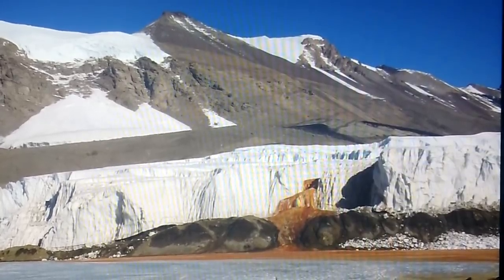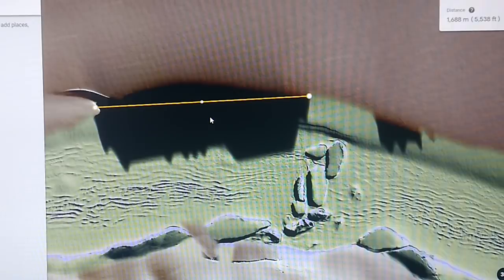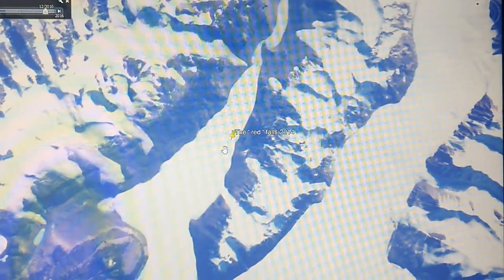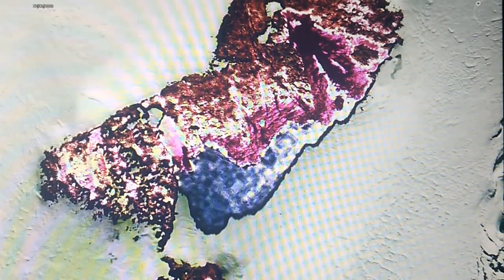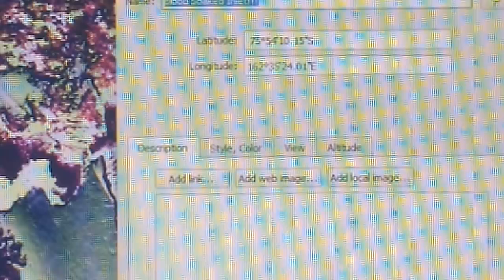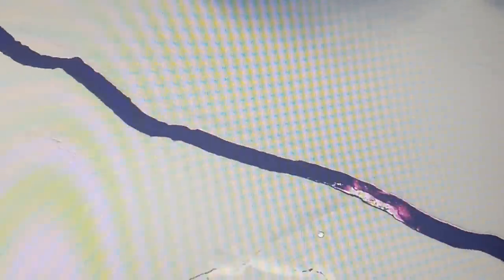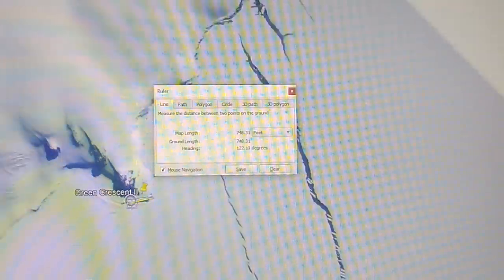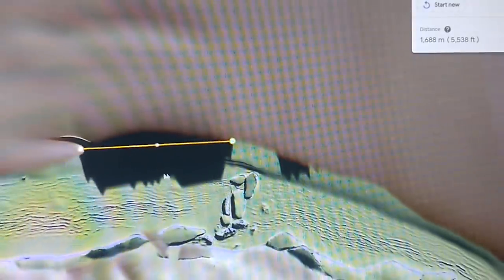9/5\18~2ND *MAJOR* DISCOVERY IN ANTARCTICA(!) MILE WIDE ANCIENT FORTRESS(!)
Amazing features uncovered in historical archives(!)

Ancient Castle Ruin Shadows: ( Google Web Based )
76° 52' 28" S    149° 56' 28" W

Green Crescent II:  Jan 2010 Historical Map Data Google Earth Pro
 76° 5'28.01"S   162°38'21.77"E

Sangria Soaked Inlet: 2010 Pro
 75°54'10.15"S    162°35'24.01"E

Purple Haze Valley:  Google Earth Pro JAN 2005
 75°52'54.13"S    162°38'32.90"E

Sangriated Continent:2010 Pro
 75°46'7.21"S    75°46'7.21"S

Isle of Desanguination:2010 Pro
 75°41'17.15"S    162°52'57.22"E

Venal River: 2010 Pro
 75°36'38.43"S   162°57'40.18"E

Arterial Outlet Ridge:
 75°41'21.84"S   162°41'16.93"E